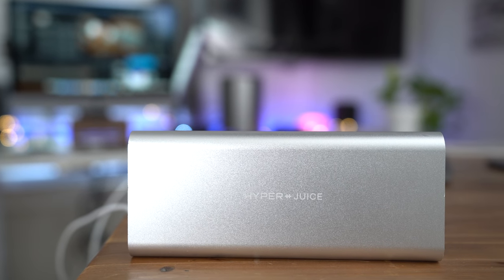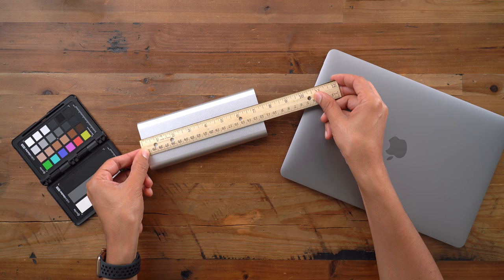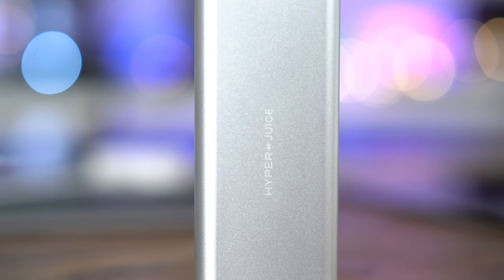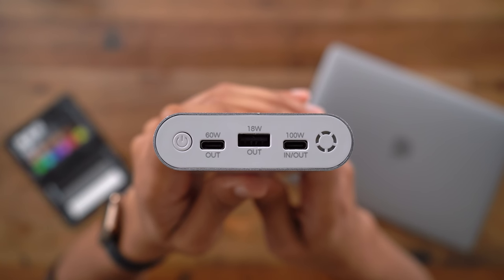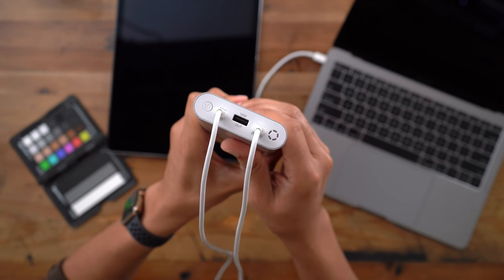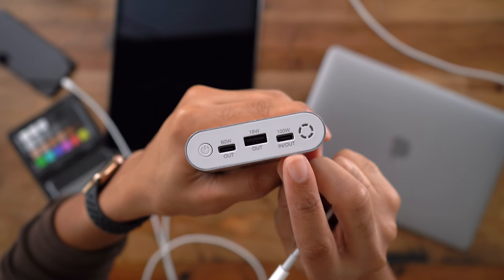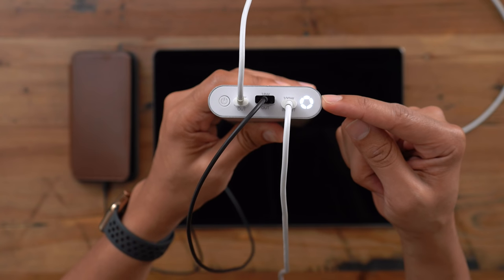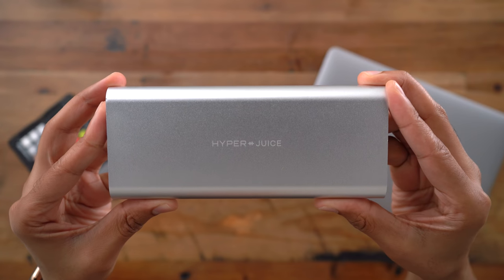HyperJuice - The world's most powerful USB-C battery pack! [Sponsored]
Preorder the HyperJuice USB-C Battery Pack for $159 before the price increases to $299